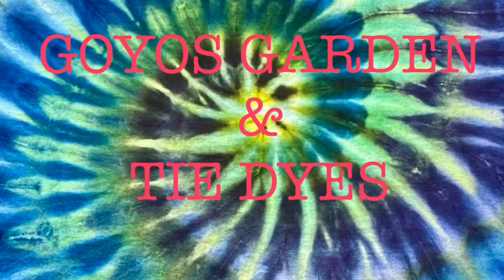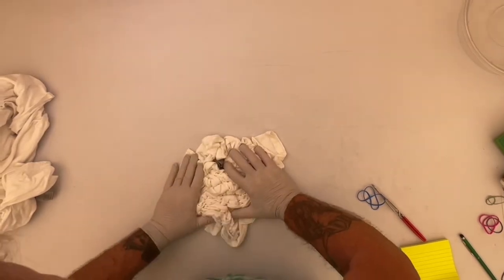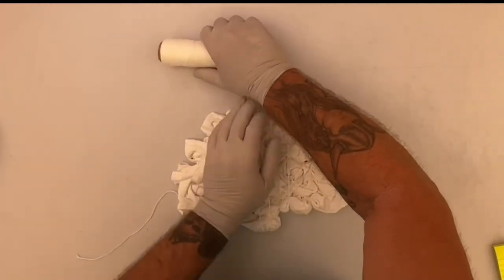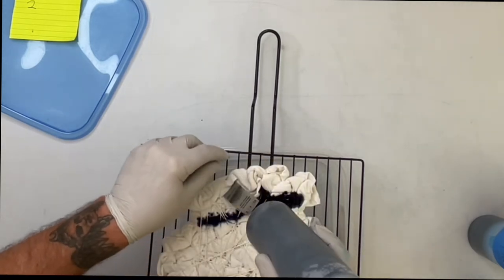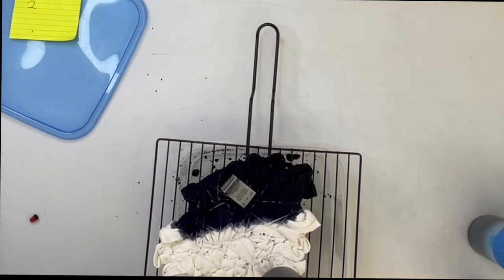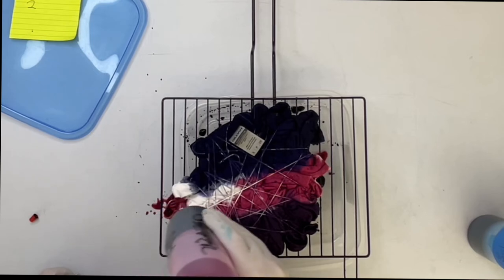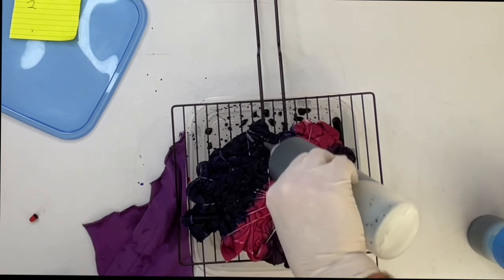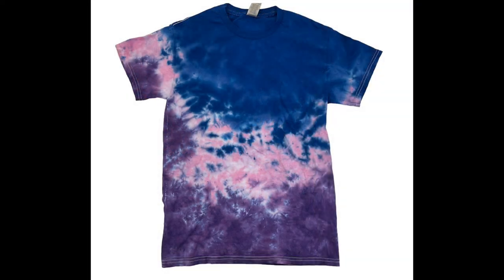Tie Dye: Three Color Liquid Dyed Scrunch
Folding ice table

White socks

8oz plastic bottles wide neck

Sprayer for hi water irrigation

American ultra fine cheese cloth

Silicone cake molds

8oz plastic bottles

16oz plastic bottles
2PCFishing set12"+16" straight hemostats
4 ounce precision tip applicator bottles

18 inch ring light